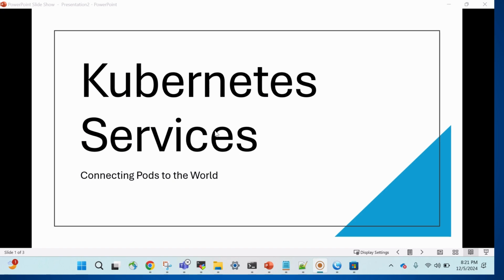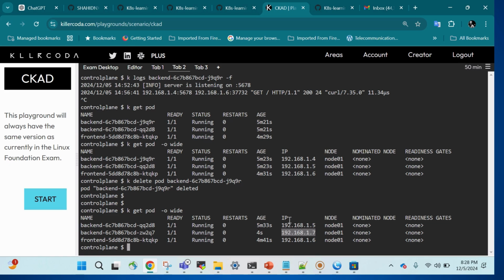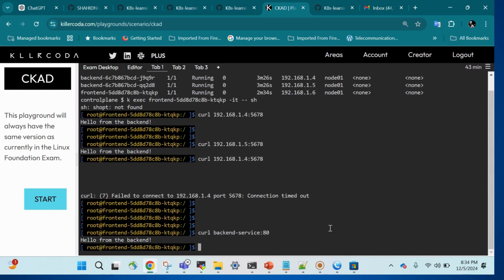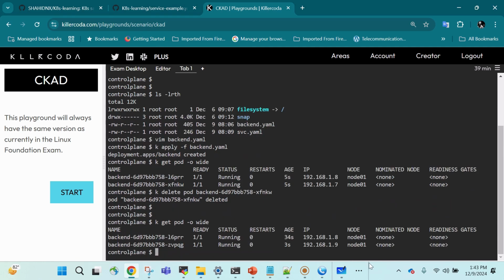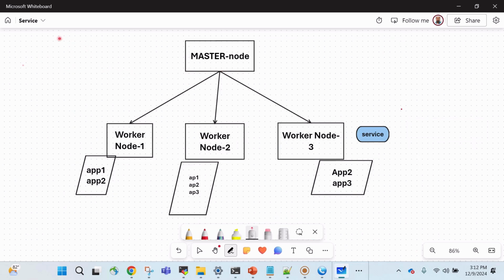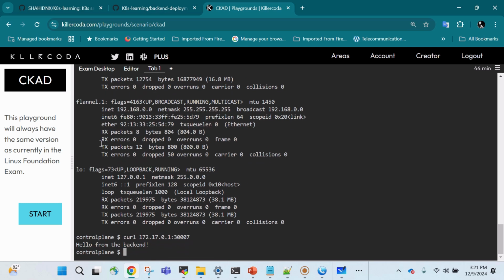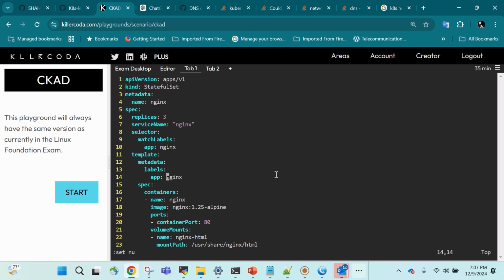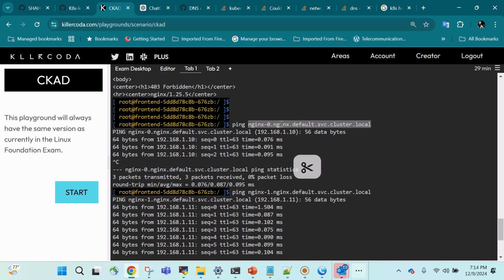Kubernetes Services Explained: ClusterIP, NodePort, Load Balancer & More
📚 Kubernetes Services - Chapter Timings
0:00 - Why We Need Services? An Overview
6:20 - What Are Services?
13:32 - ClusterIP Service
21:55 - NodePort Services
29:17 - Load Balancer Services
31:20 - External Name Services
33:22 - Headless Services

   In This Video, You’ll Learn:
What are Kubernetes services?
Why do we need services in Kubernetes?
How does ClusterIP work in Kubernetes?
What is a NodePort service, and when should you use it?
How does a Load Balancer service help in exposing applications?
What are External Name services?
What is the purpose of Headless services in Kubernetes

How do Kubernetes services work?
What are the different types of services in Kubernetes?
How to expose applications using NodePort and Load Balancer?
What’s the difference between ClusterIP and Headless services?
When to use External Name services in Kubernetes?
What’s the purpose of services in microservices architecture?